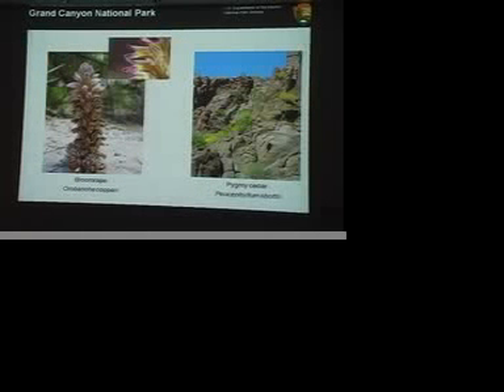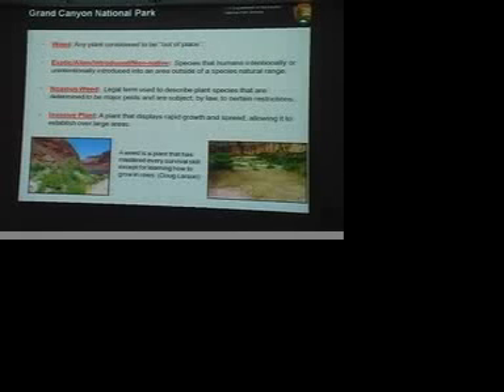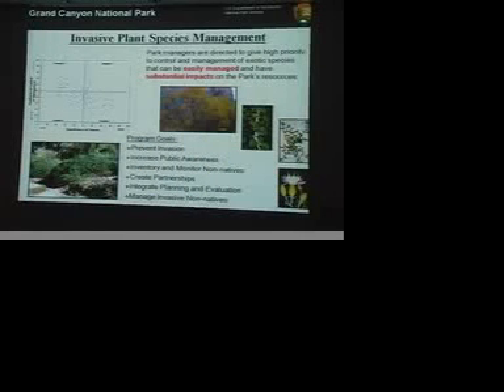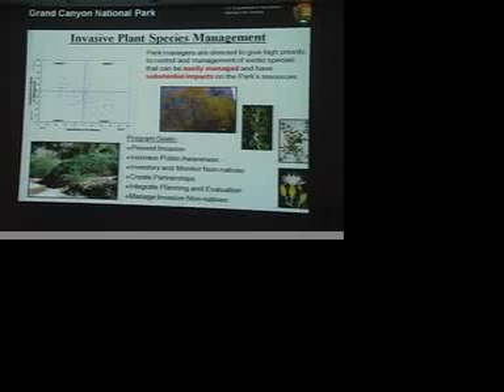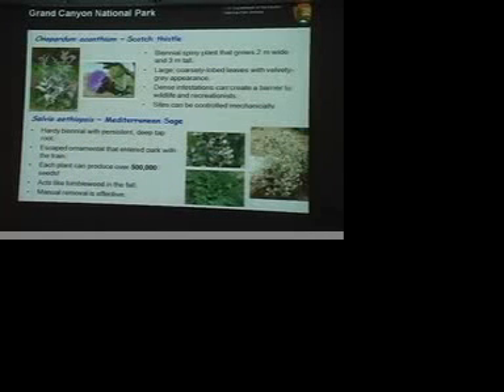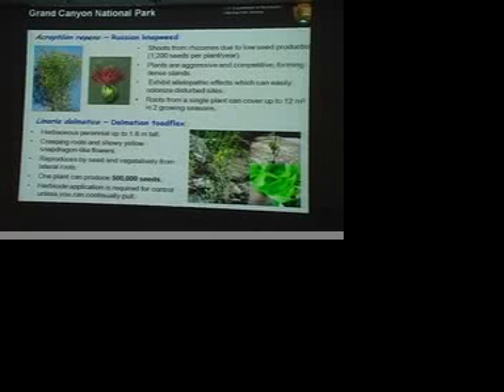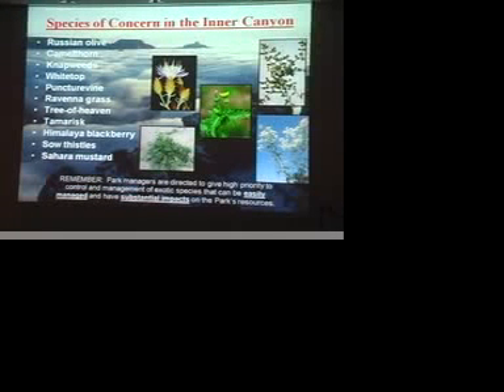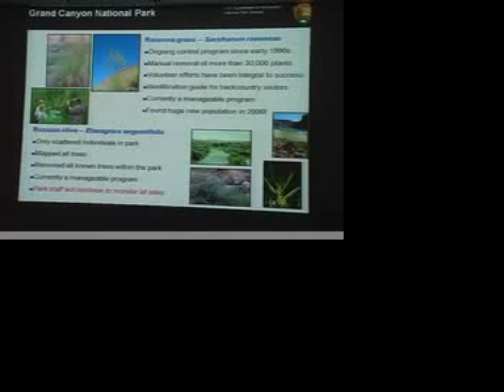Grand Canyon's Green Heart by Lori Makarick - Part 6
Plants of Grand Canyon National Park